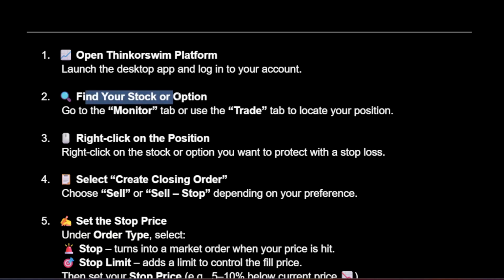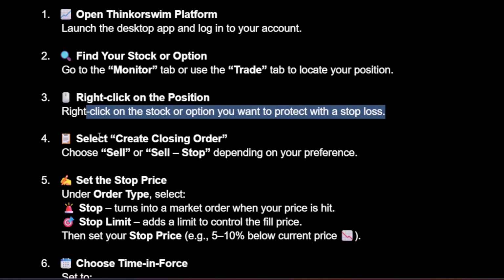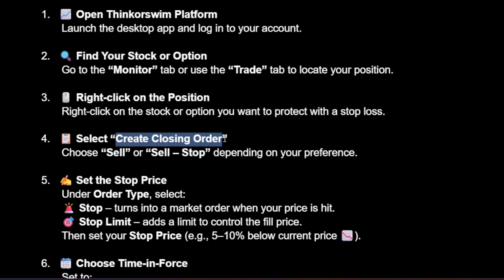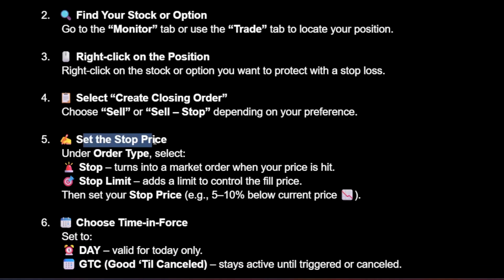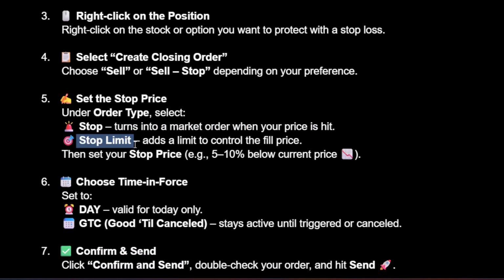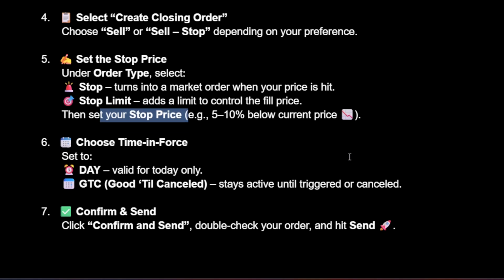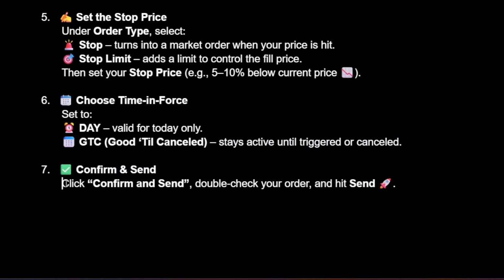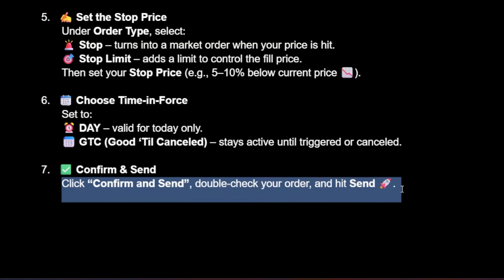How To Set Stop Loss In Thinkorswim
In this video I show you how to set stop loss in Thinkorswim. If you want to learn how to set a stop loss in Thinkorswim then this is the step-by-step tutorial for you.